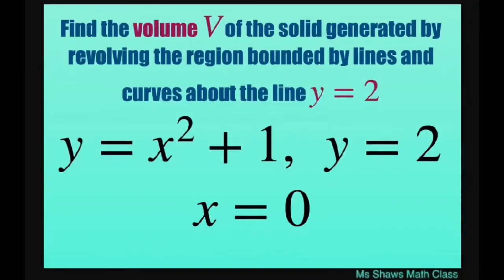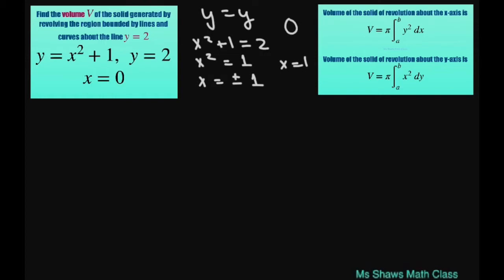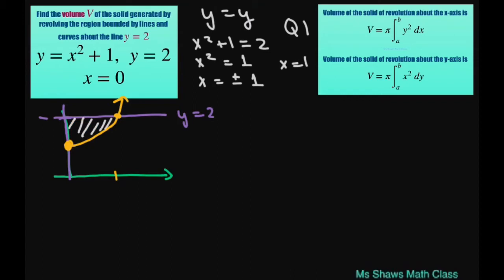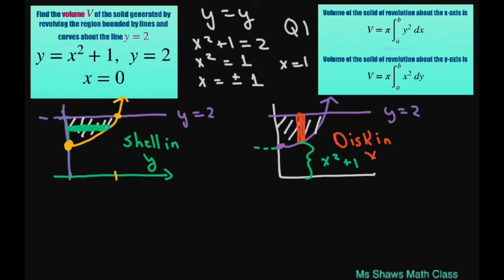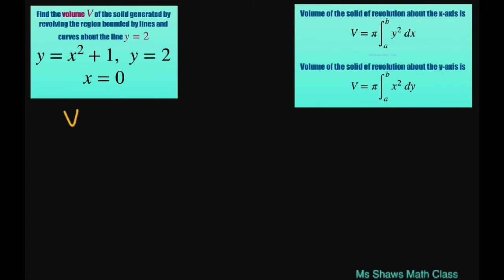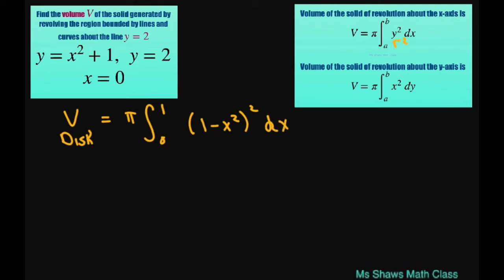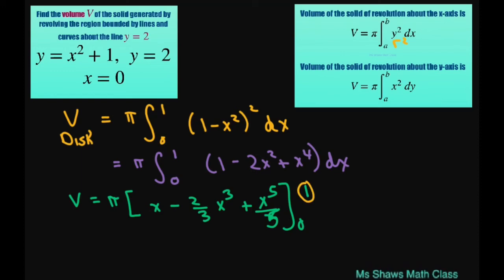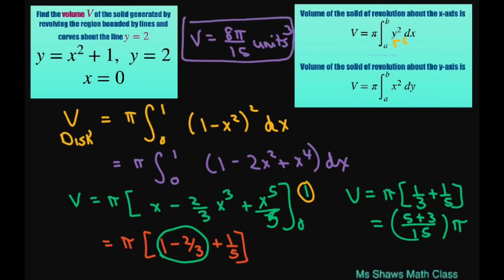Find volume of solid generated by revolving region about y =2. X =0, y = x^2 +1, y =2